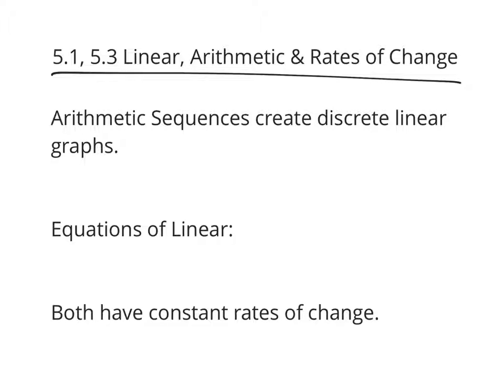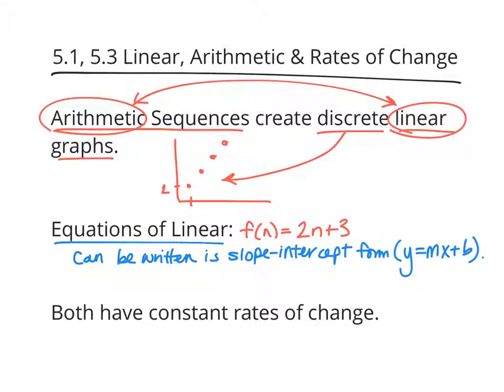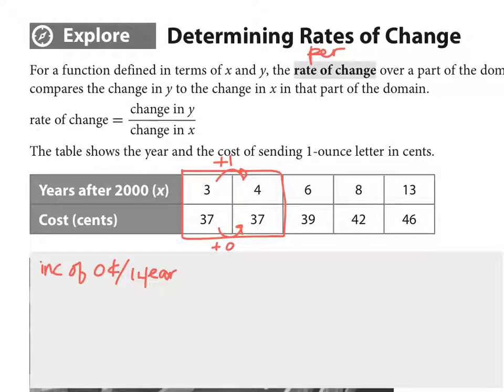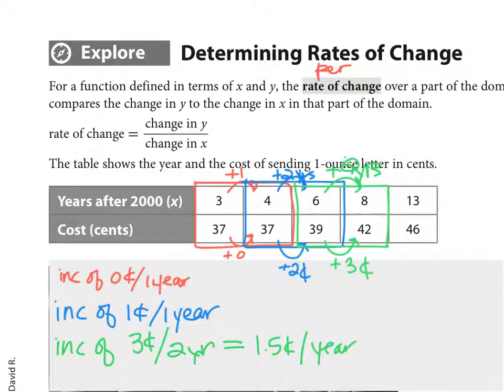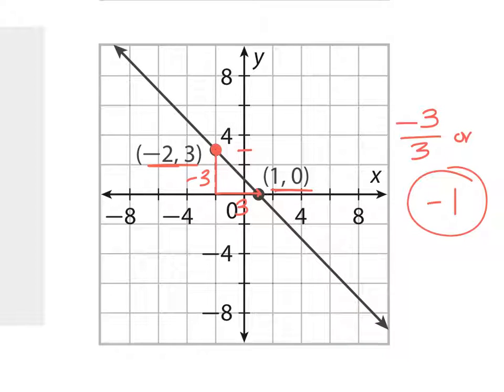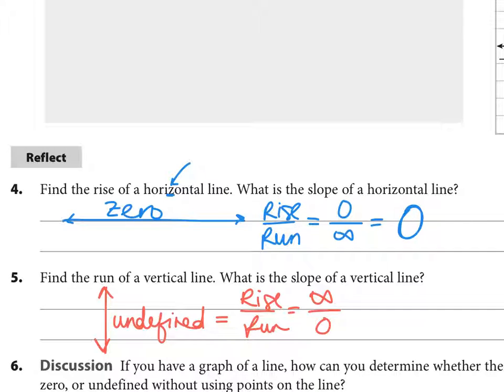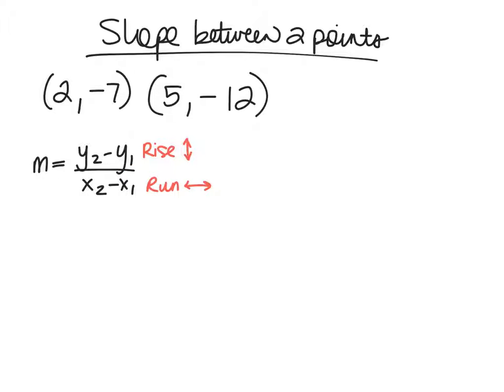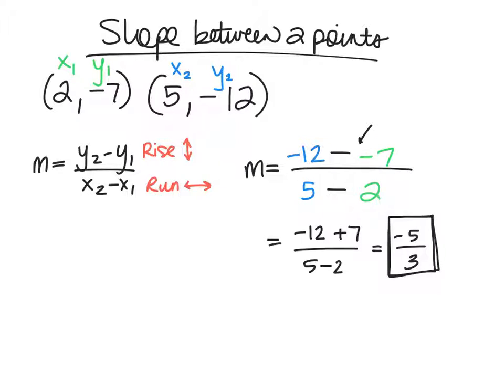5.1 5.3 alg1 NEW